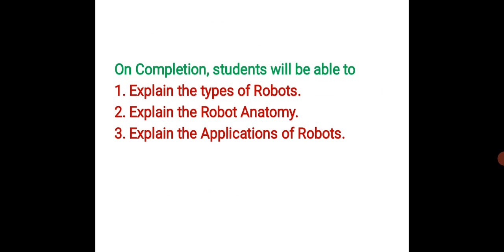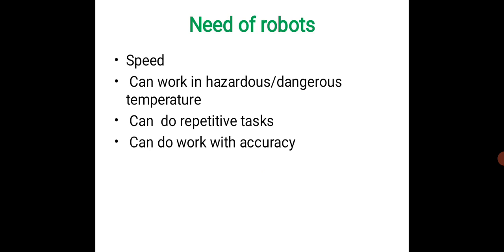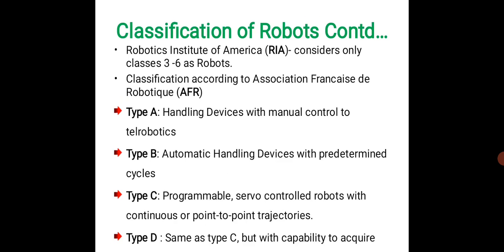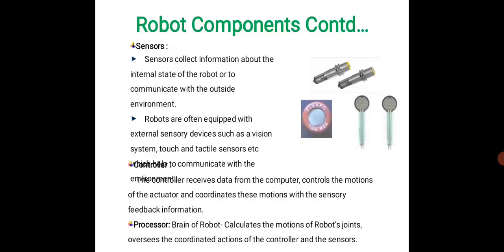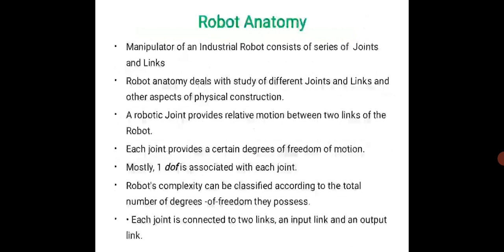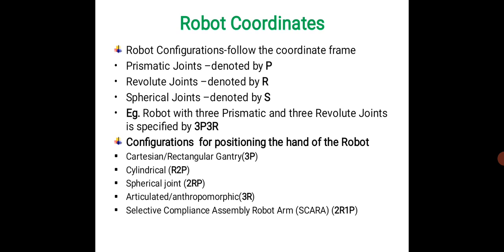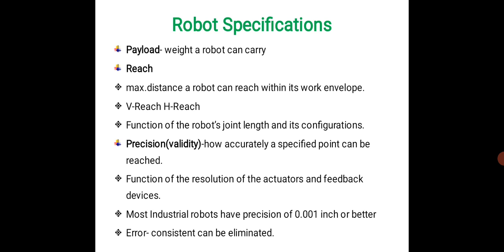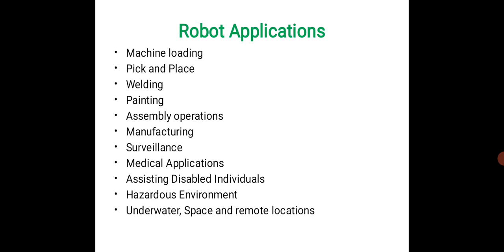Unit -Foundation for Engineers